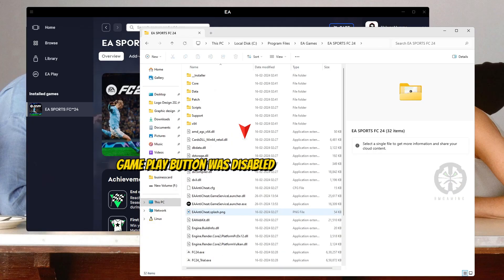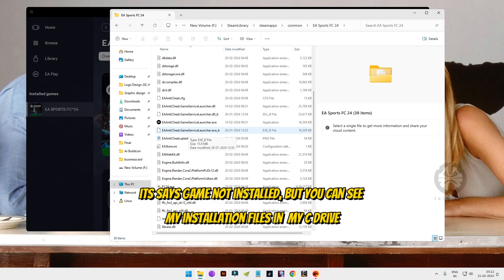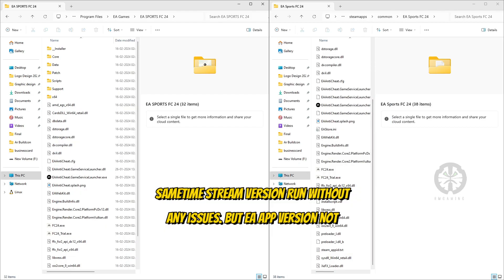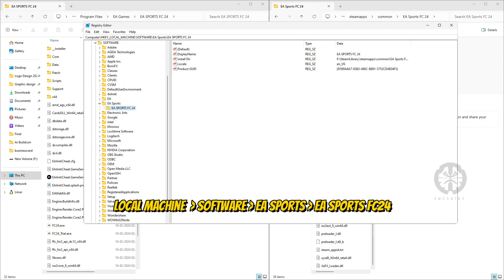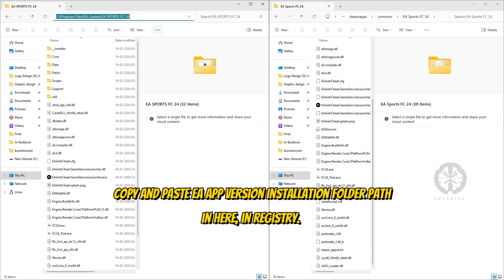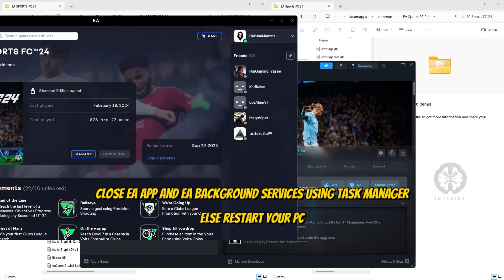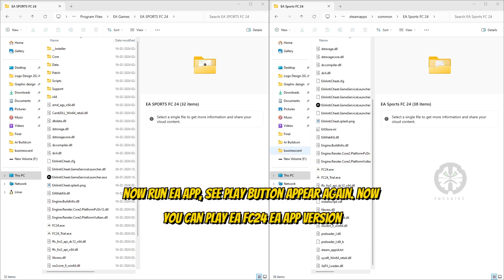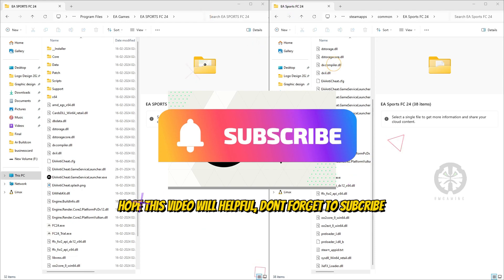Solved: Game Not Installed EA SPORTS FC | Run 2 Different Version Game Same PC FC 24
in this video i will show you how to run different version game steam and ea app version in same pc. solved game not installed issue in pc. EA SPORTS FC EA APP, EA SPORTS STEAM, EA SPORTS EPIC Games

If you need any help or doubts please ping me in discord

Game Not Installed EA SPORTS FC,ea fc 24 not launching,ea fc 24 troubleshooting,pc gaming fc 24